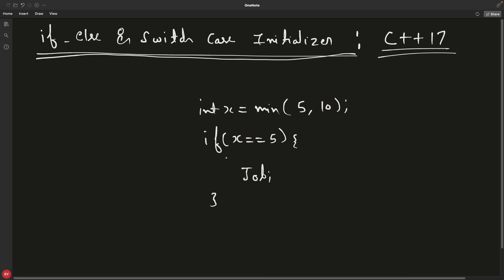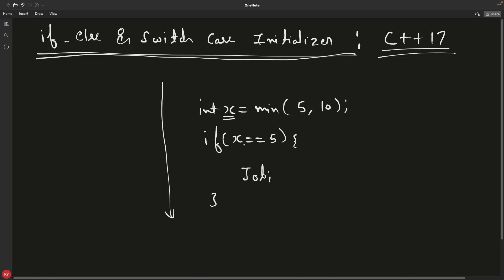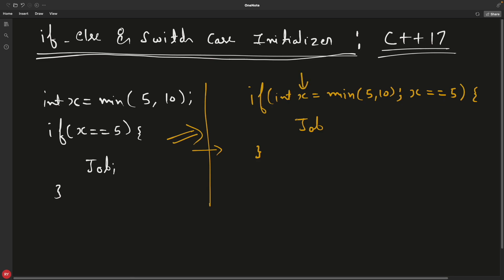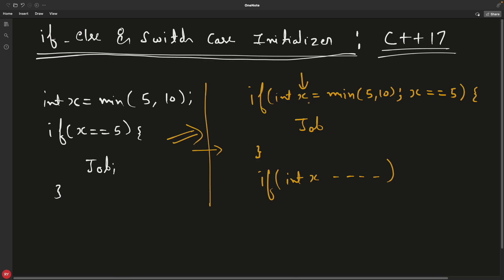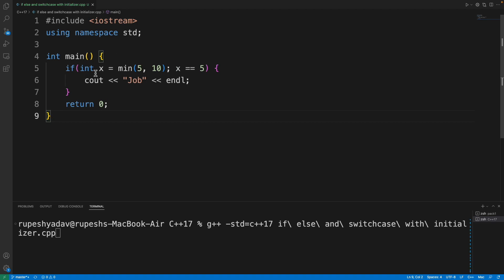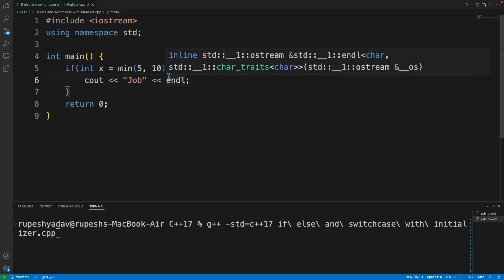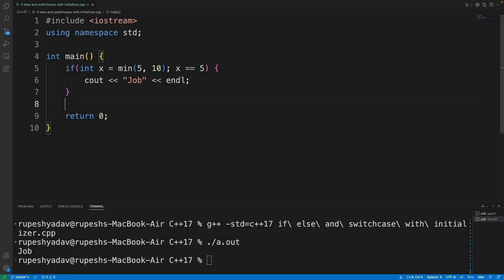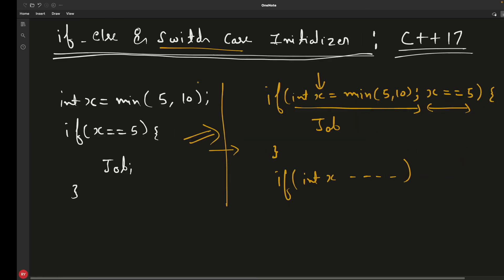if else Initialiser C++17 Feature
JOIN ME

In this video we will learn how if else and switch case initialiser works, actually this is a new syntax from c++17 and it is really quite useful.